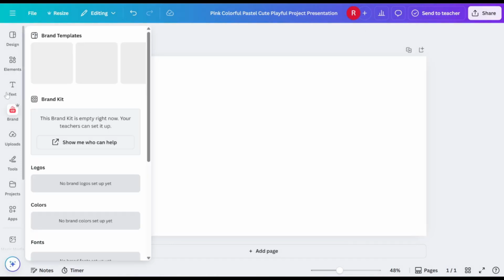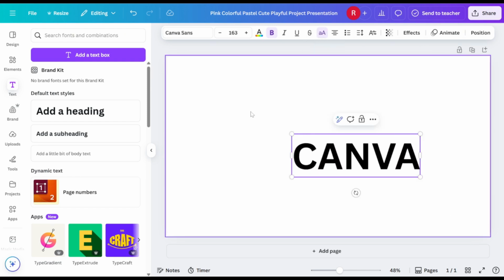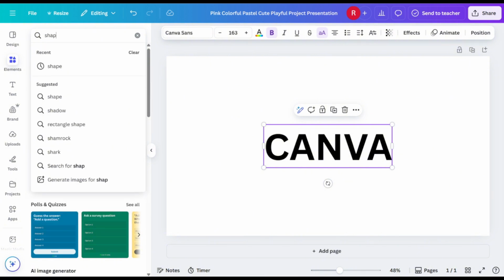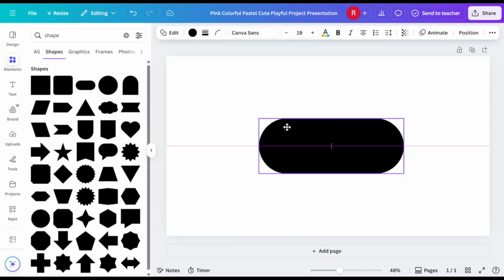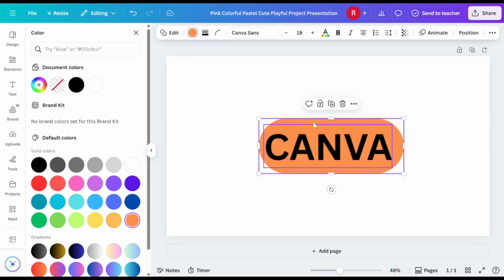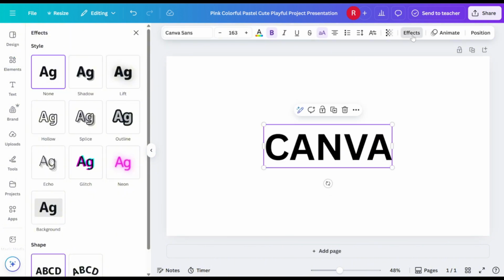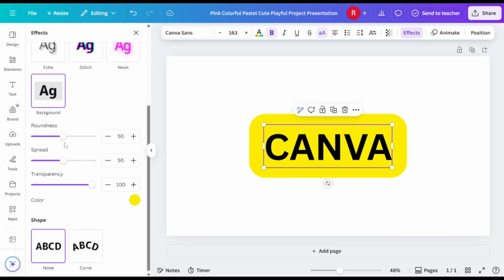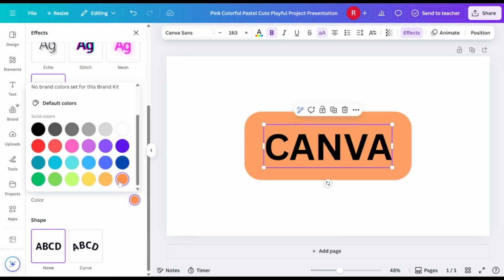Enhance Your Text: Adding Background Color in Canva (2 Simple Methods)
Master the art of enhancing your text with background colors in Canva using two easy methods! Elevate your designs by learning how to make your text pop with vibrant backgrounds.